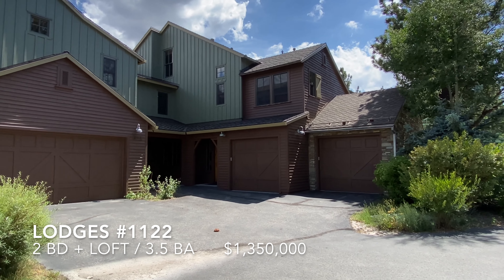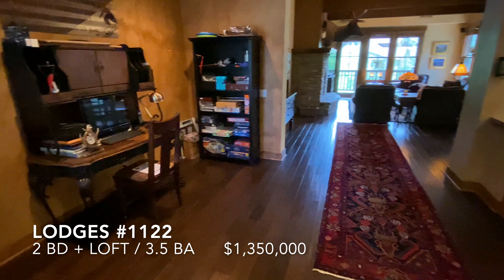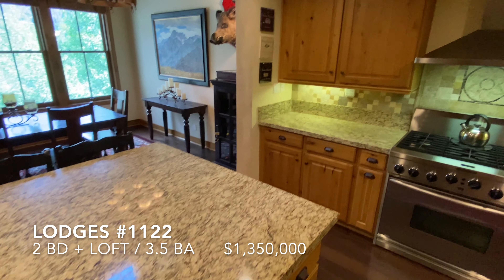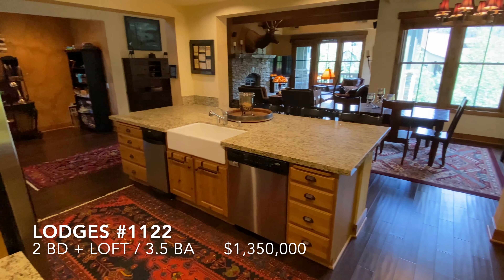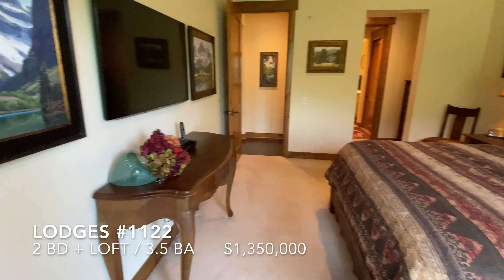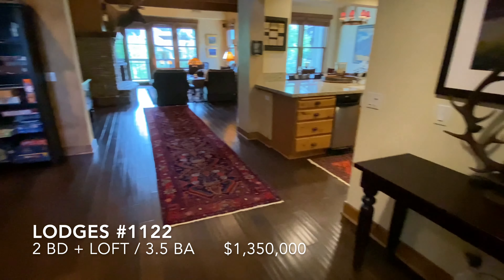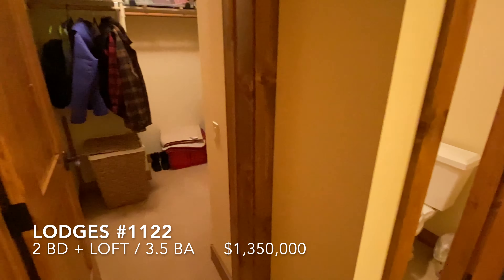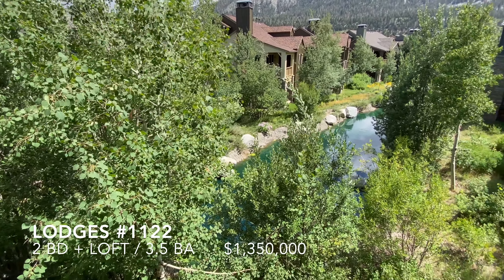Lodges #1122 video tour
Lodges #1122   2 bedroom + loft / 3.5 bath / 1 car garage.